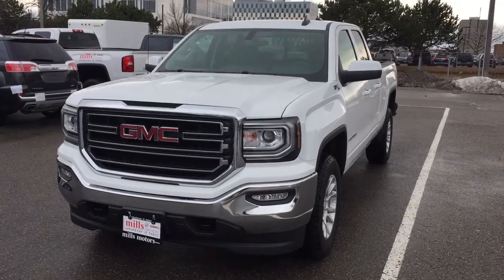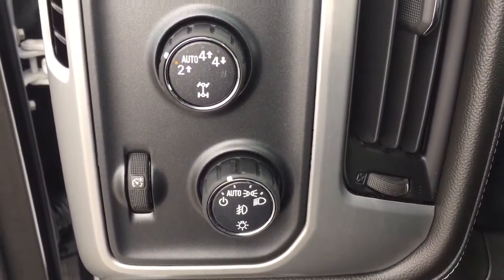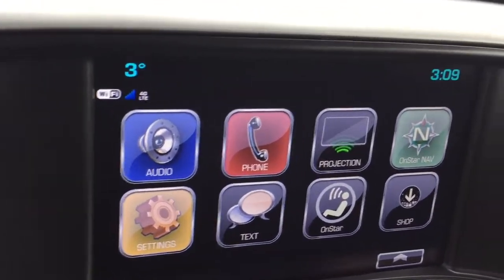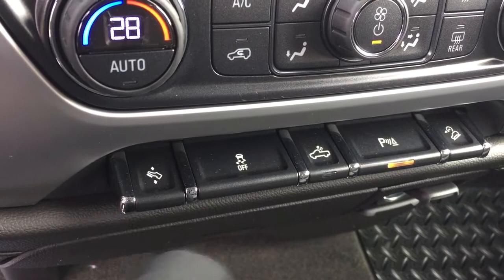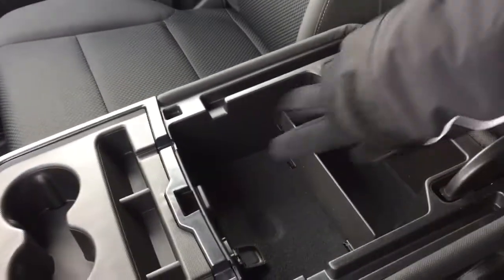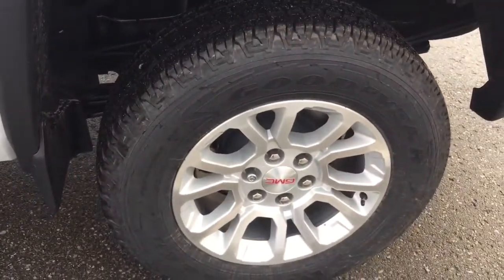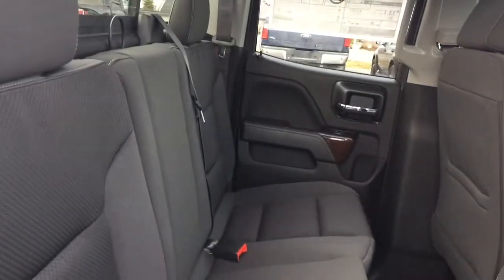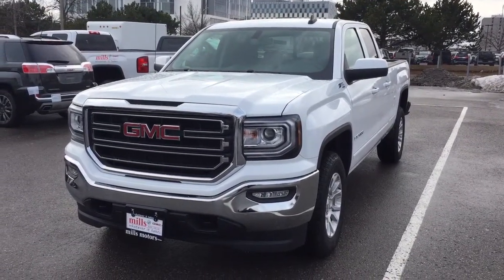2017 GMC Sierra 1500 SLE 4WD Double Cab Trailer Tow Package White Oshawa ON Stock #170228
This is a 2017 GMC Sierra 1500 4WD Double Cab 143.5&quot; SLE with 6-Speed A/T transmission Summit White color and Jet Black interior color.  This video is recorded and uploaded by cDemo Mobile Inspector.

To view more vehicles
Mills Motors Buick GMC
240 Bond Street East
Oshawa Ontario
L1H 7L3